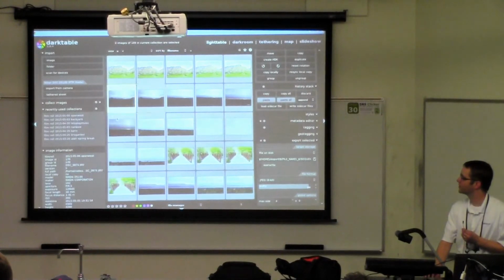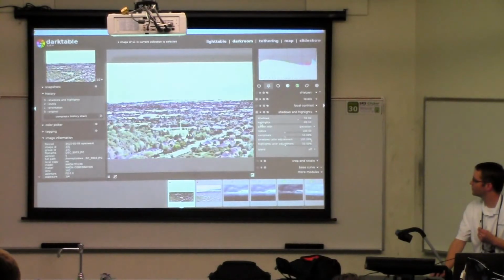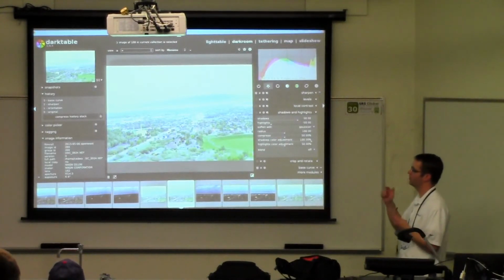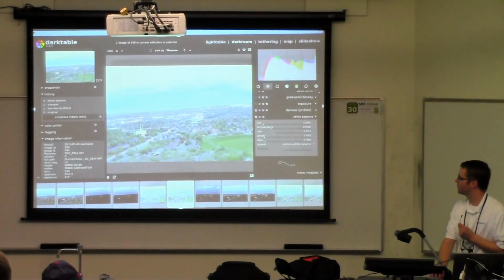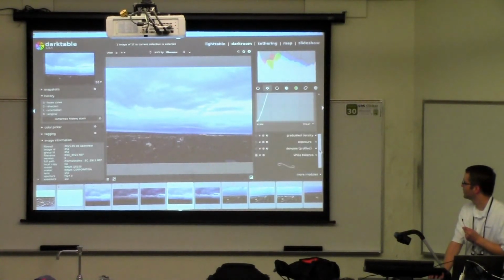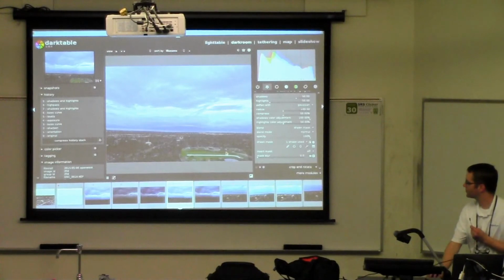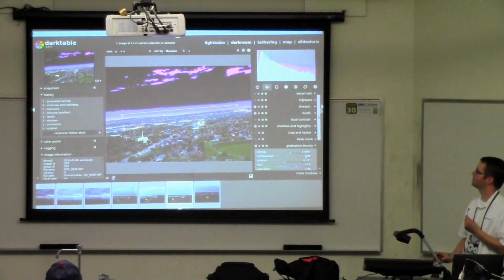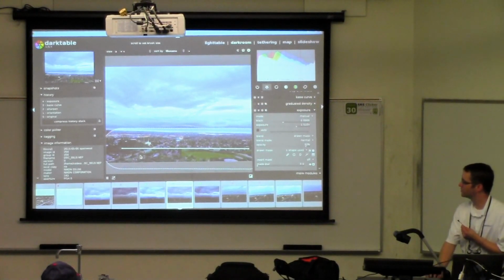Openwest 2015 - Corey Edwards - "Darktable: Unlock your RAW potential" (2)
Many pro cameras these days support shooting in RAW mode, but you need the proper tools to turn it into a masterpiece. The most common software for that is Adobe Lightroom, but there's a great open source challenger in Darktable.

We will learn how to enable RAW mode, how to install Darktable, how to import photos, and how to use the various modules to achieve basic affects like color correction, graduated density, denoise, sharpen. We'll use both drawn and parametric masks, those tricky little buggers. With Darktable, you never worry about white balance again.
Thursday, May 7th, 10:30am-11:15am
Room PS 015 (Geek Life)

Both audio and video started late in this session. Video starts about 6:20 in.